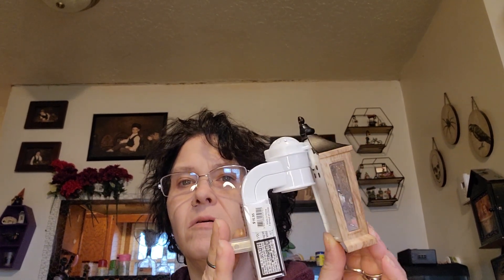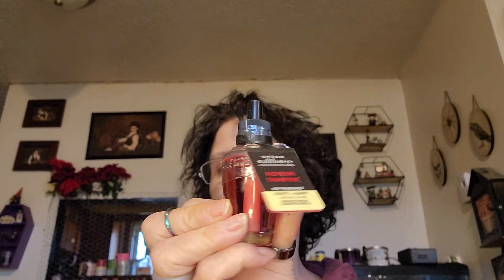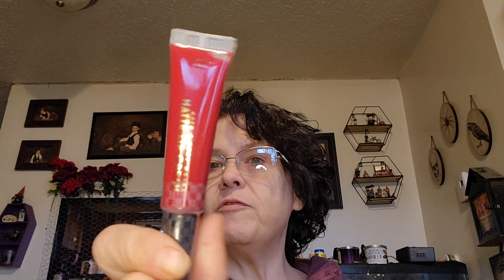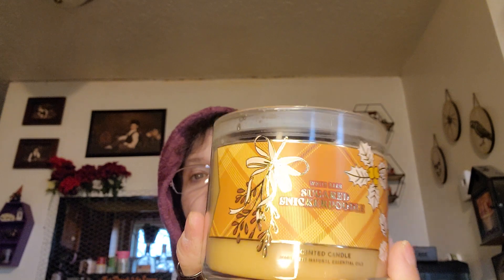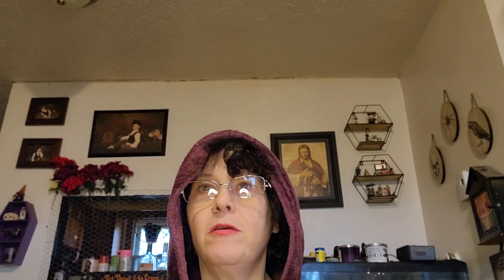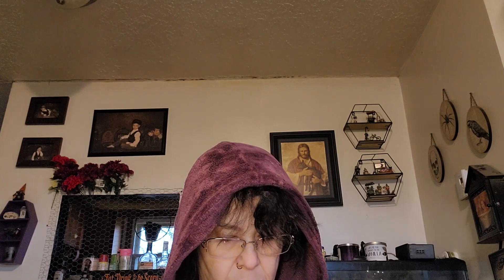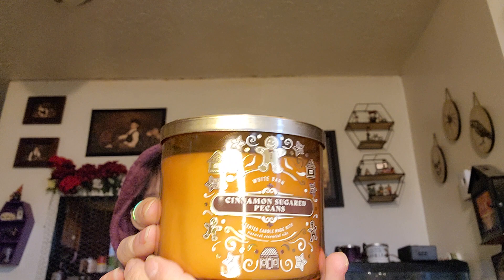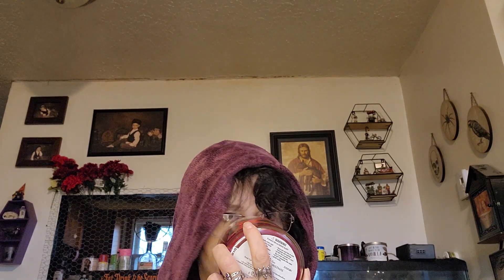Bath and Body haul!! So much good stuff!!